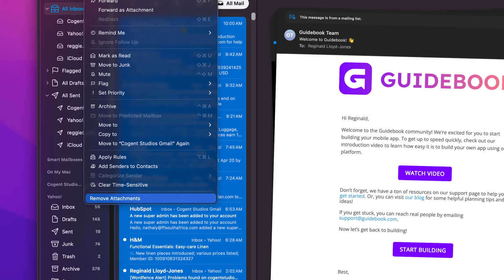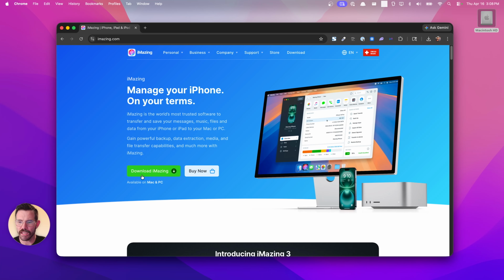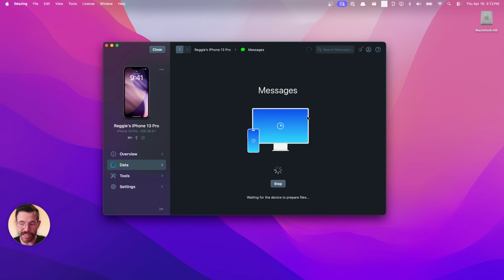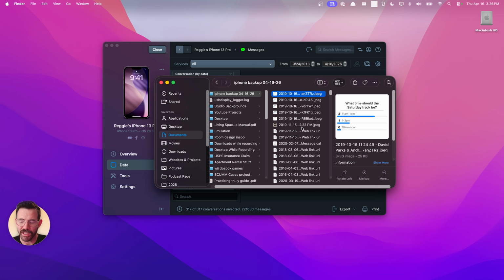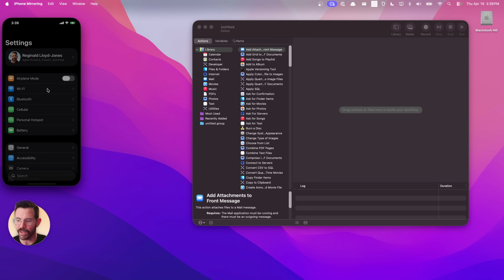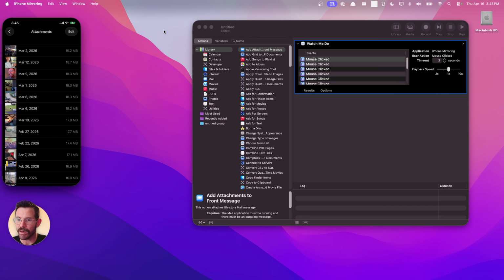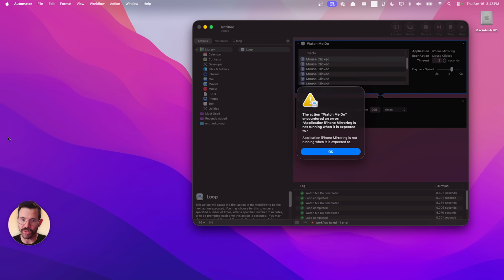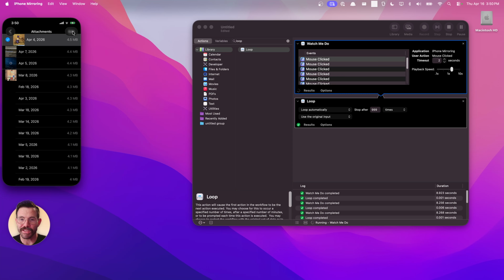How to clear all message attachments from iPhone using a Mac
Messages attachments on iPhone can take up a ton of space, in this video I'll show you how to backup them up to your Mac and then use Automation software to clear all attachments from your phone while keeping the messages themselves.

00:00 - The Problem
1:37 - Backup your attachments to your mac using iMazing
4:36 - Use Automator & iPhone Mirroring to wipe messages attachments.
8:57 - Conclusion